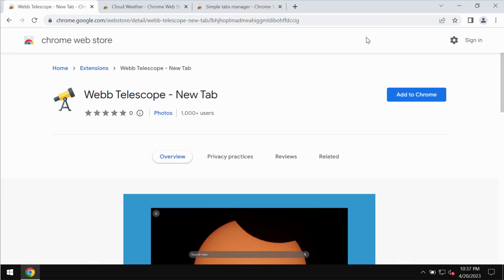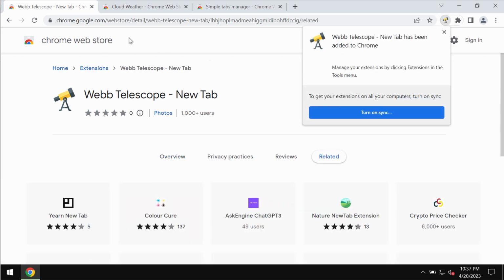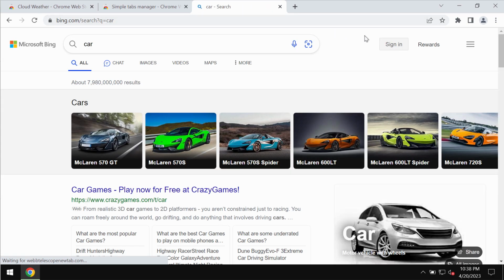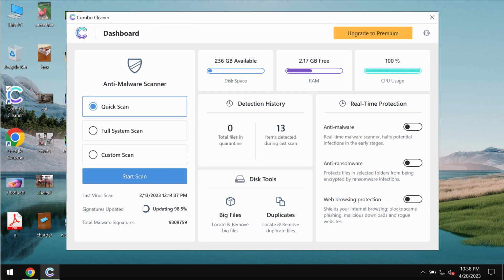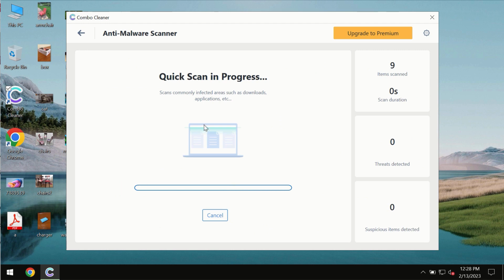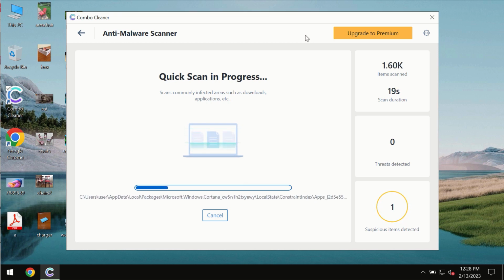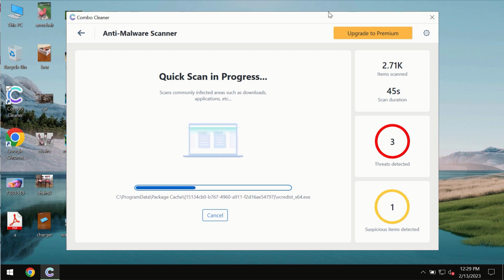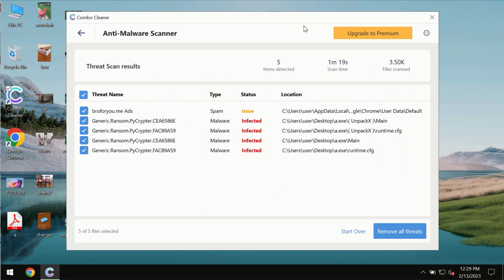Webb Telescope - New Tab extension removal.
Webb Telescope - New Tab is an unwanted extension designed specifically for Google Chrome. This extension, once installed, changes a lot of crucial browser settings without the user's approval or permission. It specifically changes the default search engine parameters. Don't tolerate it! Get rid of this extension with Combo Cleaner Antivirus via the official or, optionally, follow the manual recommendations provided in the video.